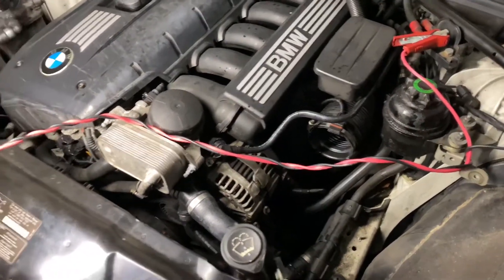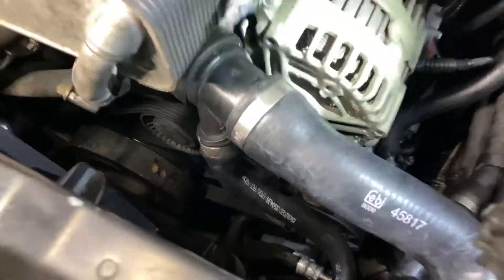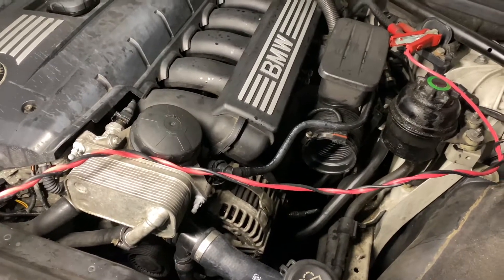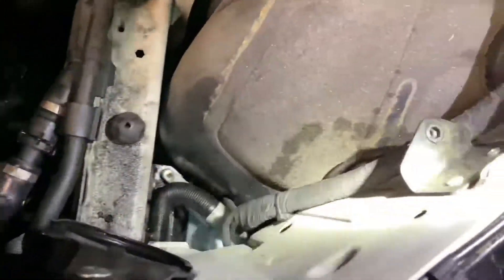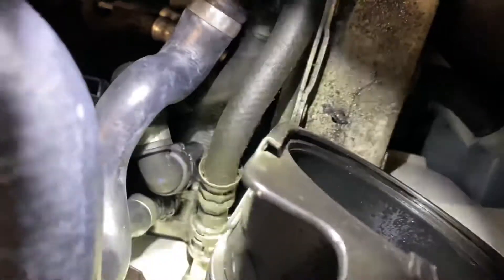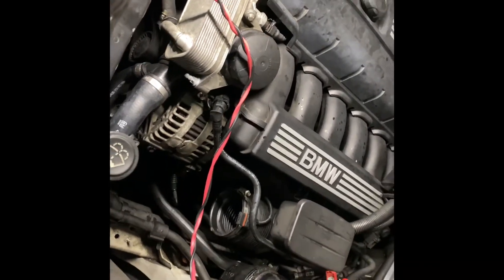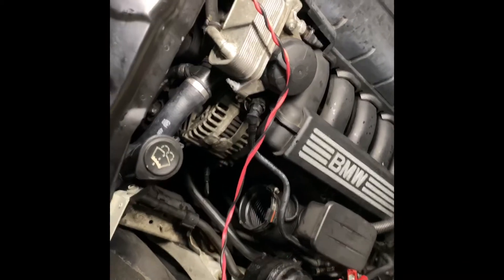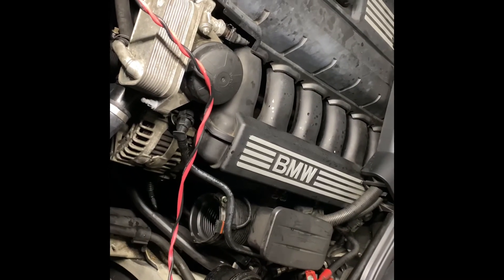Bmw N52 Upper Radiator Hose Replacement